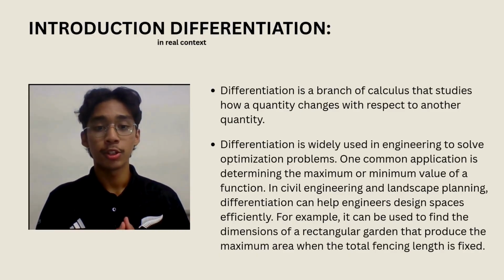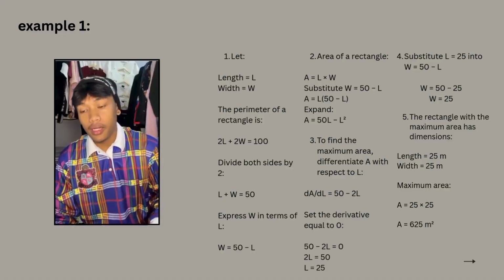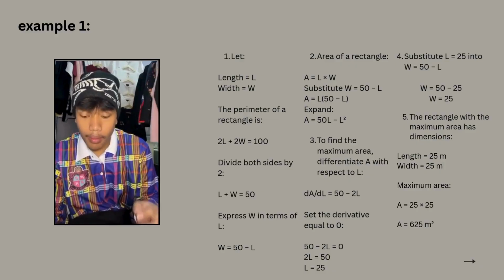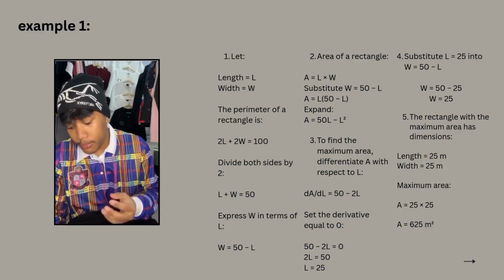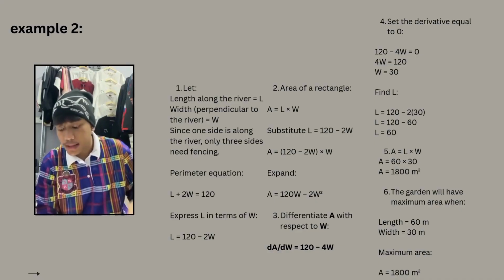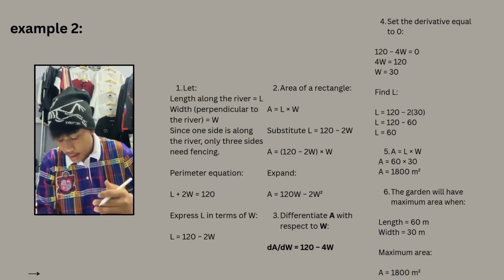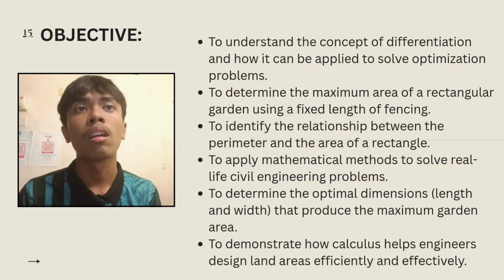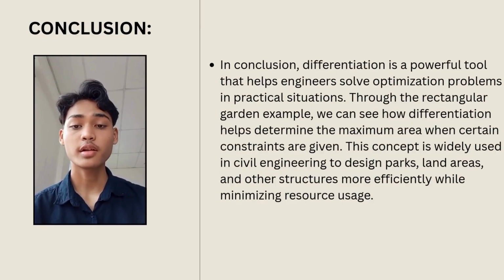Differentiation in real context world DEE2E